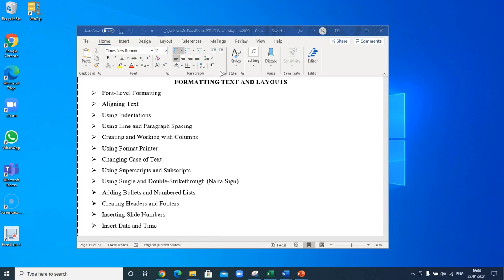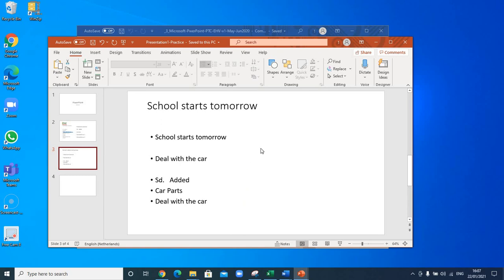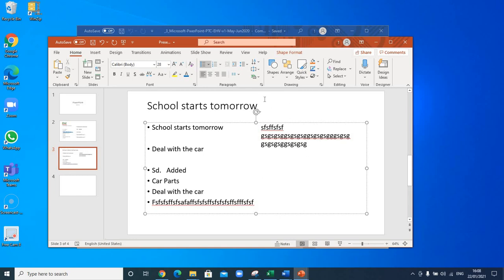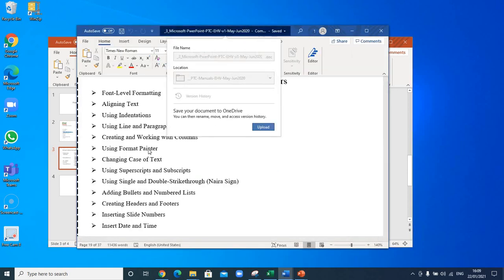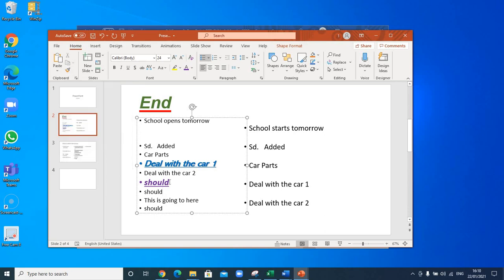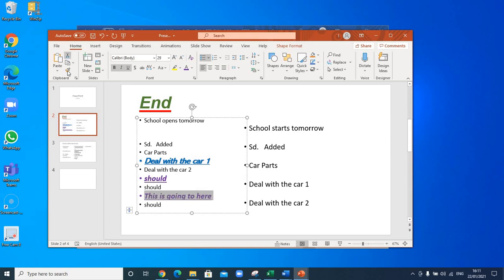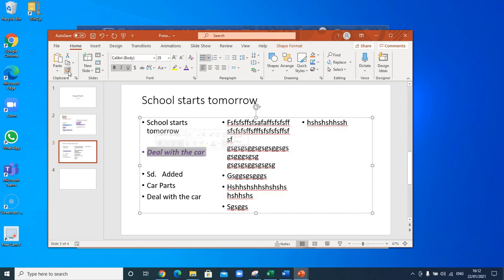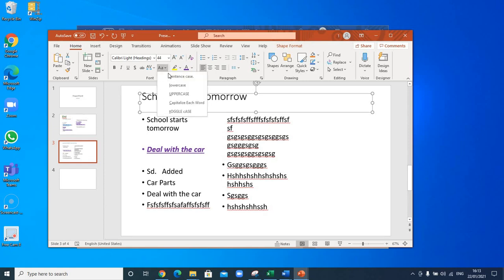MsPowerPoint Module4 V1 FormatText N Layout P3 CreateColumns FormatPainter ChangeCase